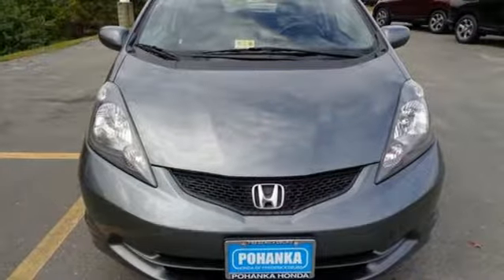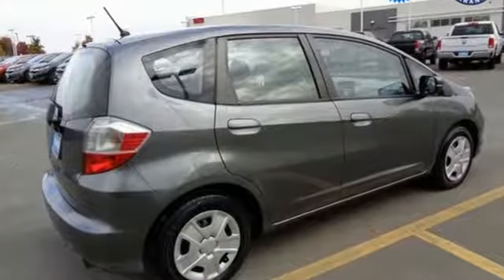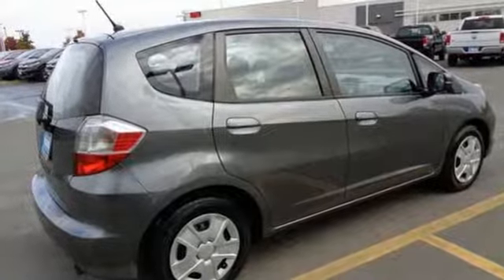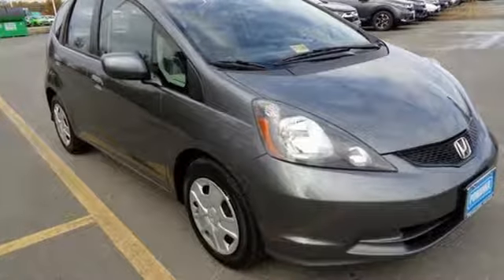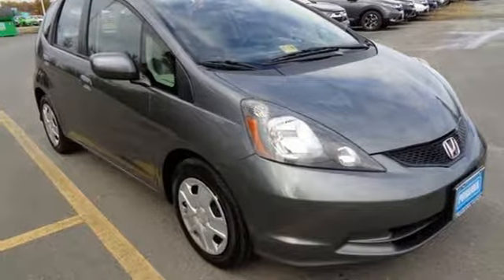Used 2012 Honda Fit Fredericksburg VA Richmond, VA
Year: 2012
Make: Honda
Model: Fit
Trim: Base
Engine: 1.5L 16V 4-Cylinder SOHC i-VTEC
Transmission: 5-Speed Automatic
Color: Gray
Interior: Black
Mileage: 152110
Stock #: FJB703320A
VIN: JHMGE8H31CS008306
This 2012 Fit is a one owner vehicle with a clean CARFAX and has been well maintained with 10 service records!! Paint looks great, interior is super clean and runs like new!! Tires have loads of tread!! Like new. Save money on gas. Be the talk of the town when you roll down the street in this low-mileage 2012 Honda Fit. It's for those looking for performance and value for your dollar. All prices exclude taxes, title, license, and dealer processing fee of $699.00. Published price subject to change without notice to correct errors or omissions or in the event of inventory fluctuations. All features not on all vehicles. Vehicles shown are for illustration purposes only. MPG is based on 2017 EPA mileage ratings. Use for comparison purposes only. Your mileage will vary depending on driving conditions, how you drive and maintain your vehicle, battery-pack (hybrid only) and other factors.

Address:
60 South Gateway Drive